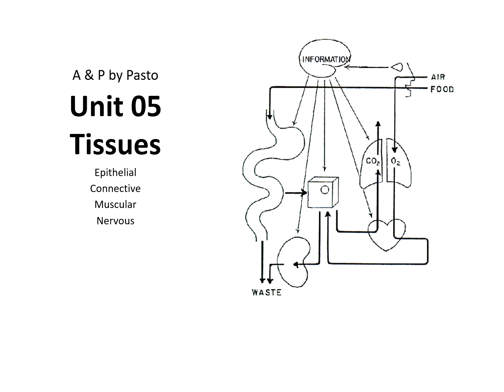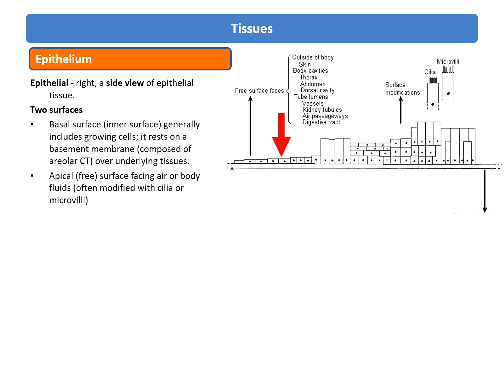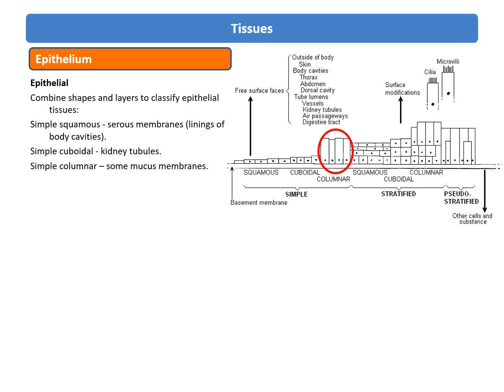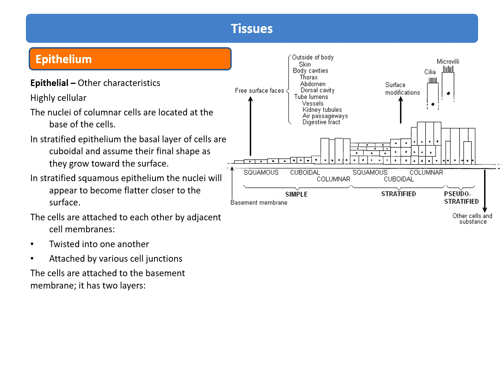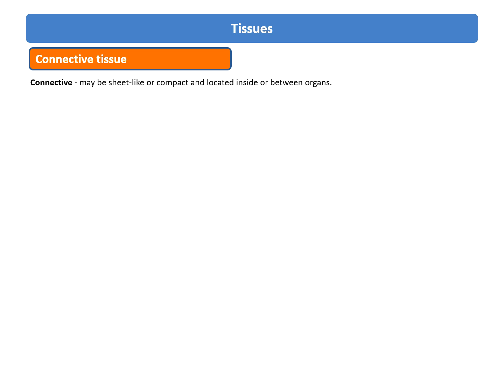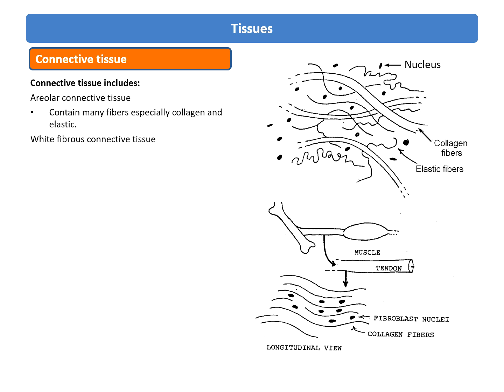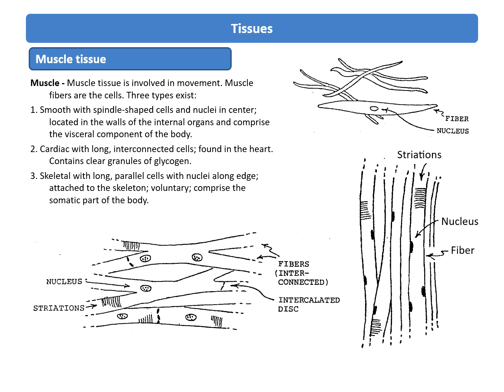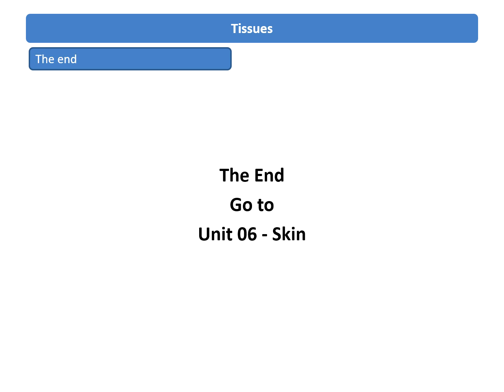Unit 05 Tissues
Histology
Primary tissues exist:
Epithelial - covering internal and external surface
Connective - sheet-like or compact and located inside or between organs
Muscular - involved in movement
Nervous - involved in internal communication